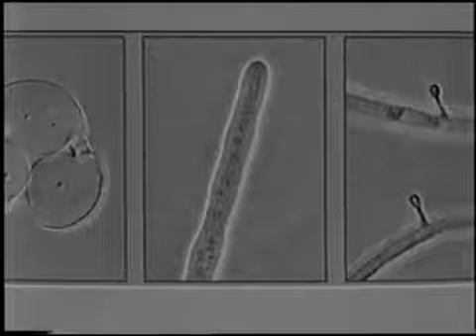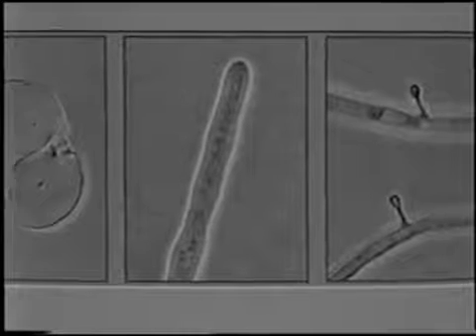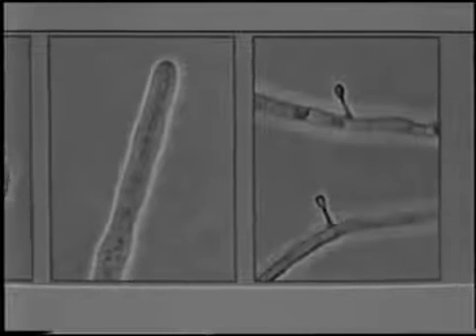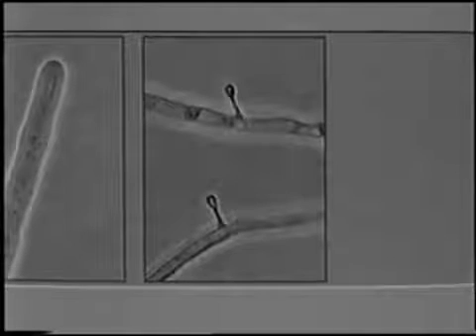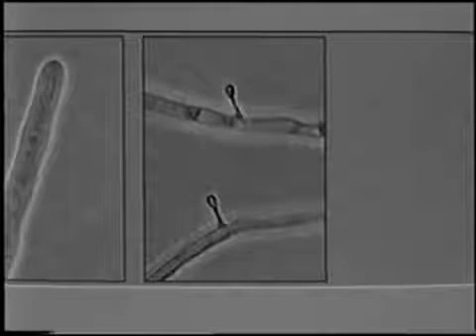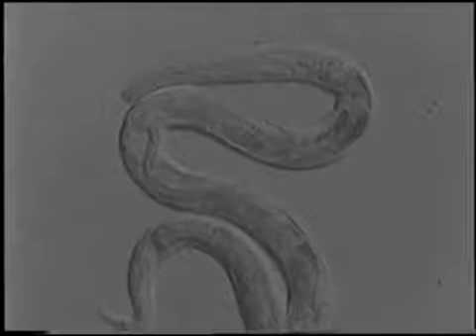HHHTCS (Xử lý tuyến trùng bằng sinh học)